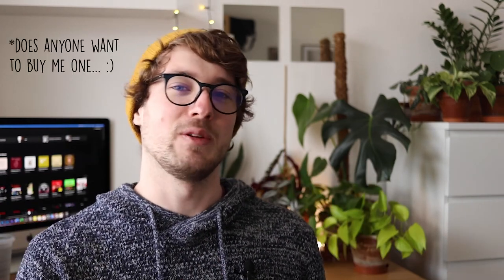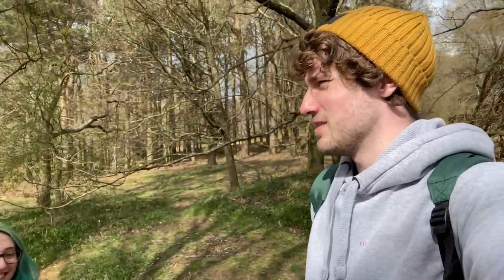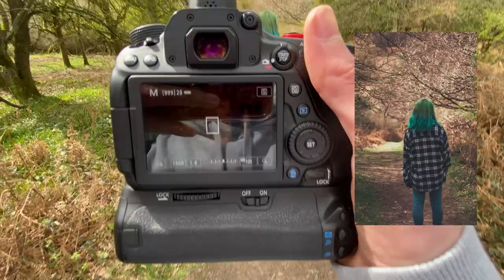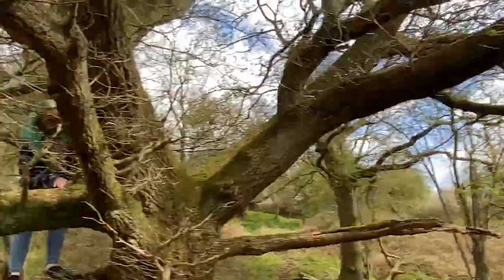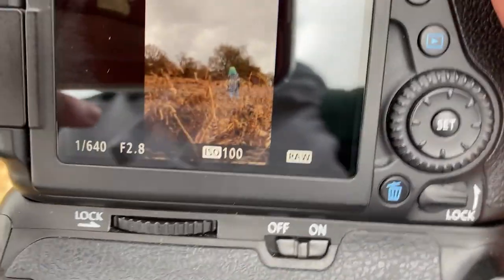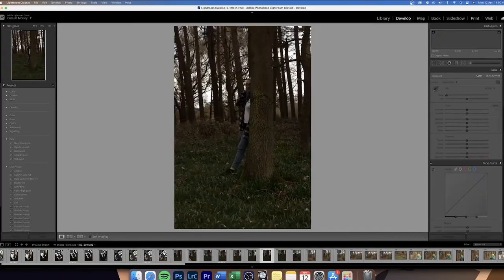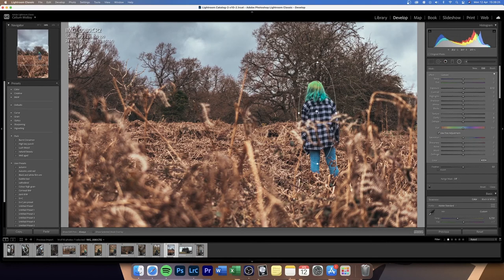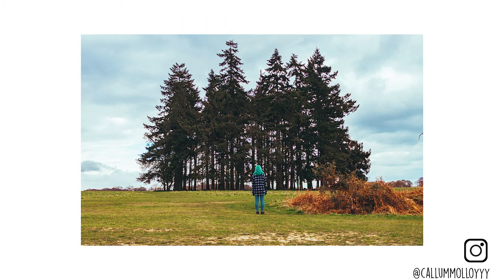Minimalist Portrait Photography | Styles and How to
I've always loved minimalist photography but never really tried it out for myself; until the other day, when I stole Honor and forced her to model for me!
Check out the other photos from today on my instagram!

Video Gear:
Canon 80D
Joby Gorilla-Pod
Rode Video-Micro